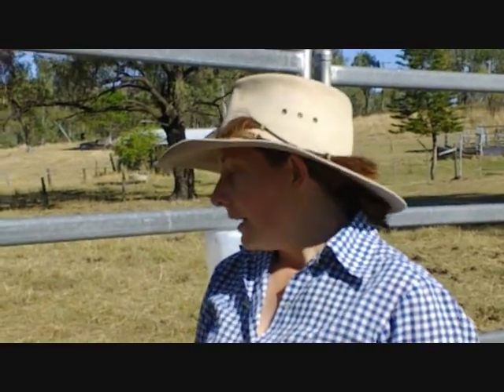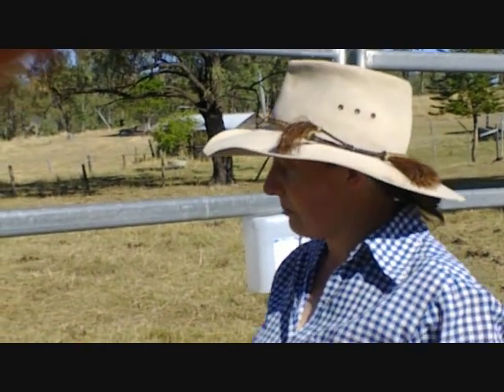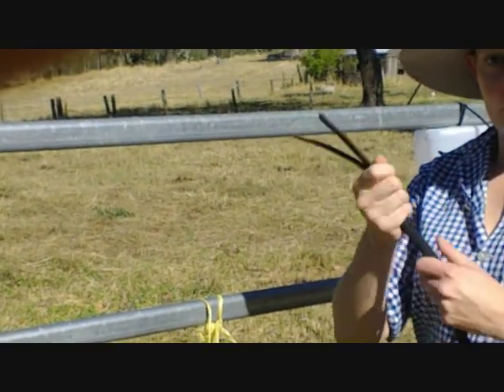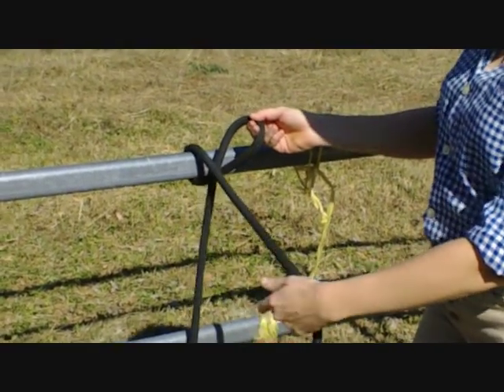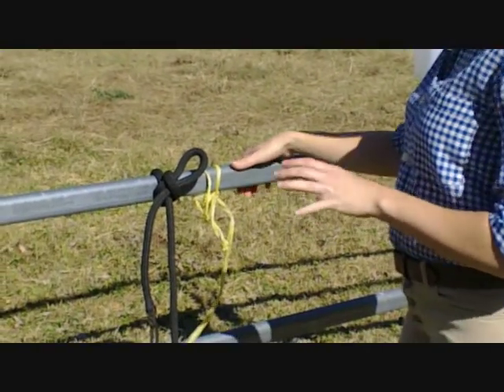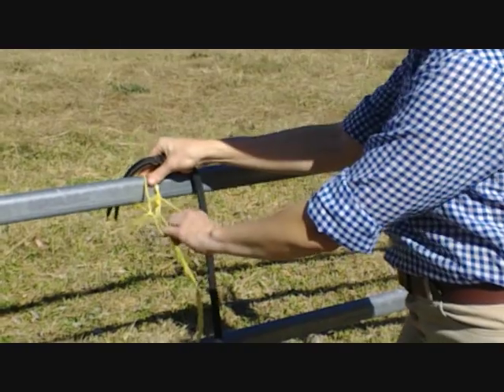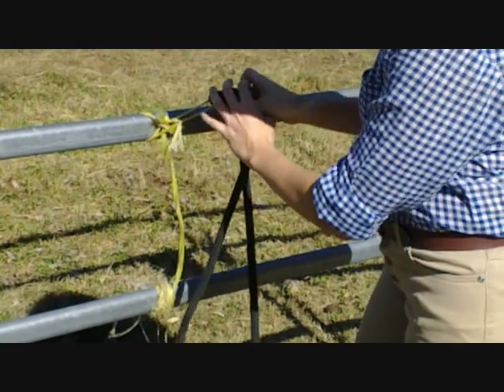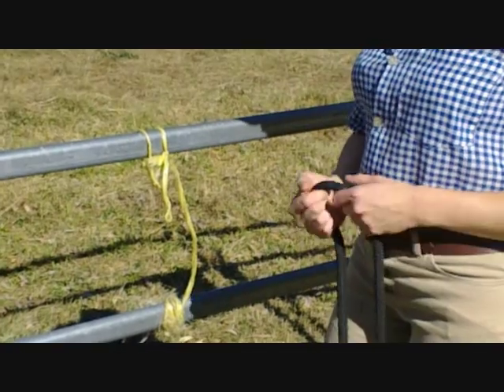How To Tie A Quick Release Knot - Local Horse Magazine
A demonstration of how to tie a quick release knot - For full article check out Local Horse Magazine a FREE online monthly